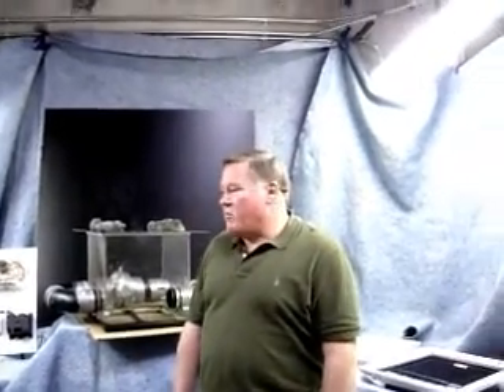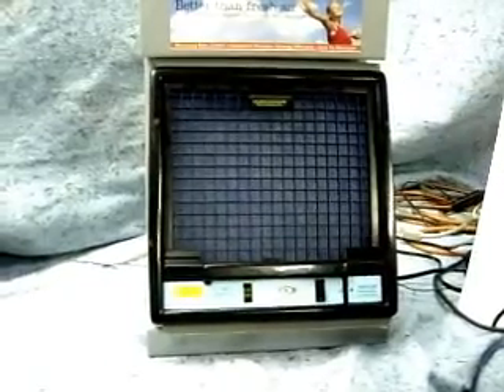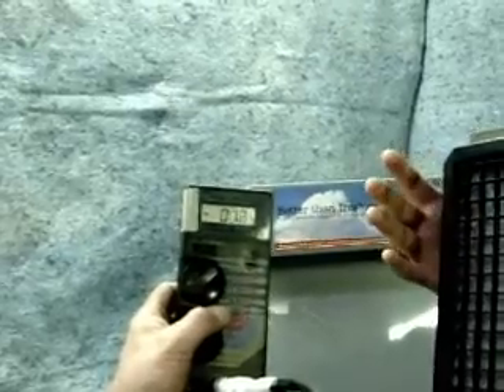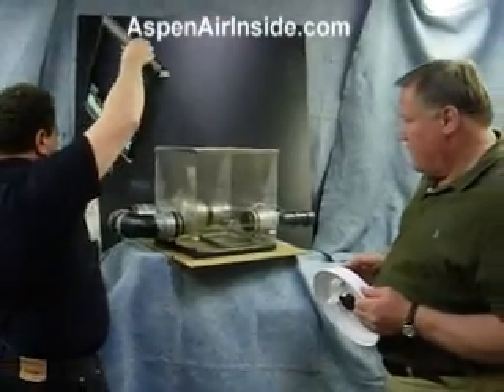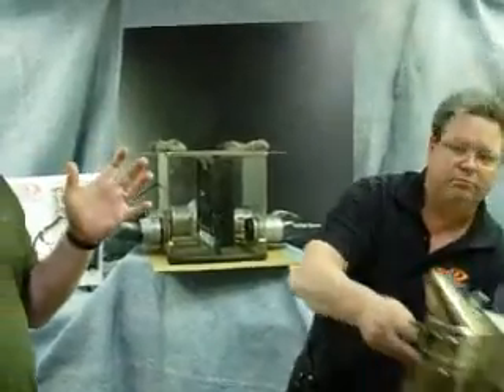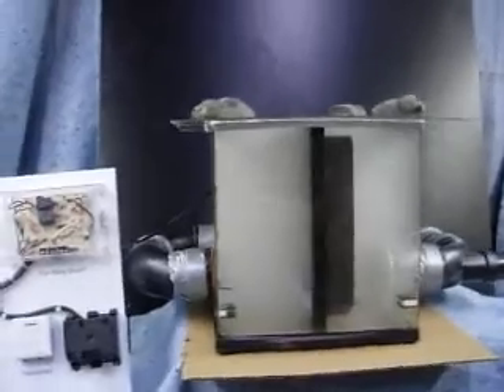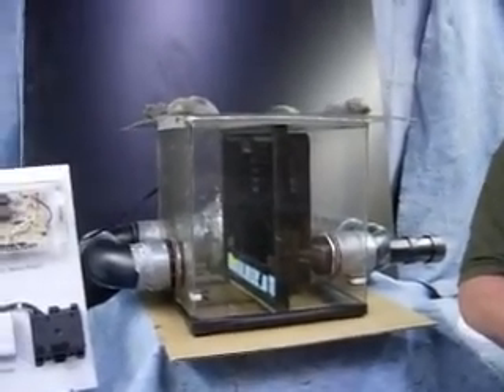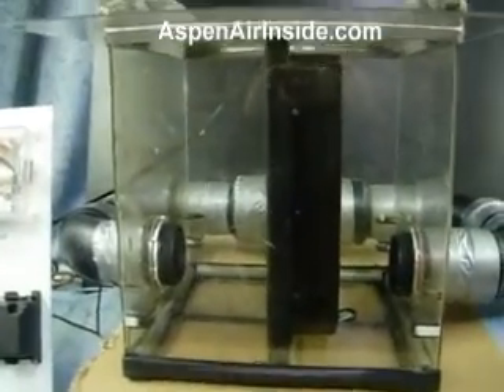AspenAir Smoke Removal Demonstration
See AspenAir High Efficiency Filter clean smoke from a chamber.